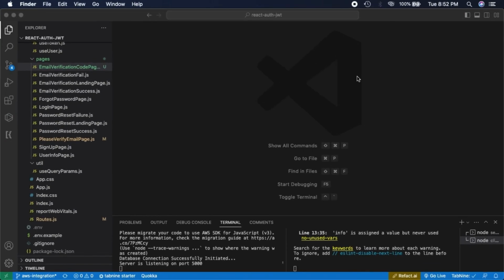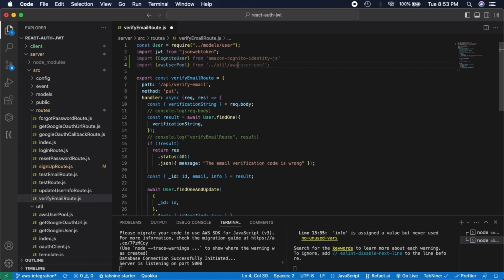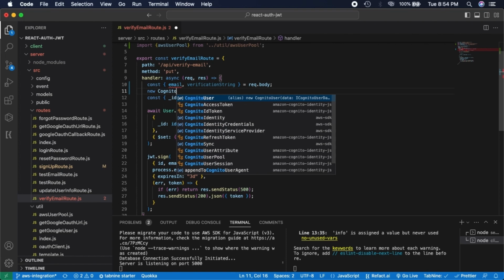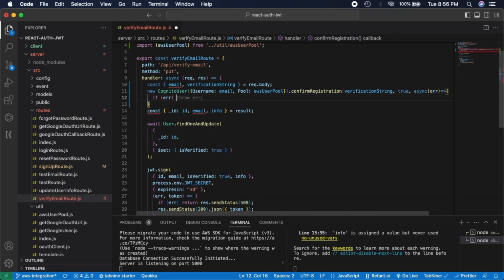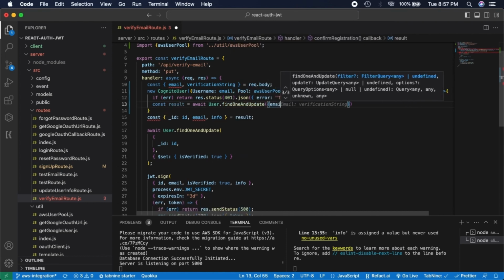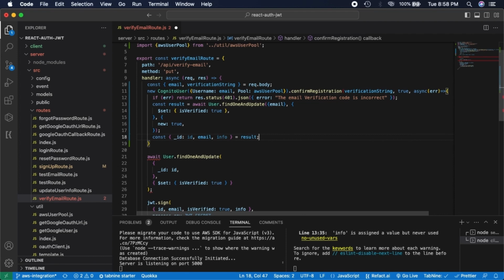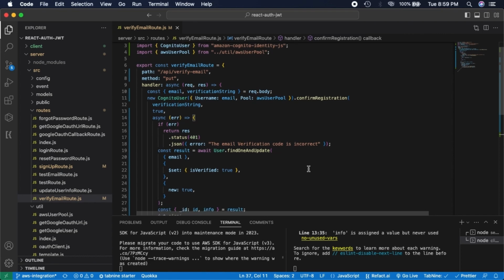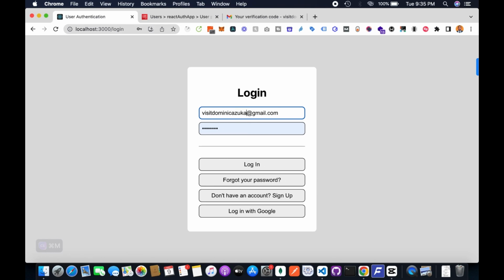6.7 Making Changes to the Email Route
Welcome to this video where I'll guide you through making changes to the email route in your application.

Join me as I demonstrate how to modify the route responsible for sending out emails to your users. I'll share valuable insights on enhancing the functionality and customizing the email content to create a more engaging and personalized user experience.